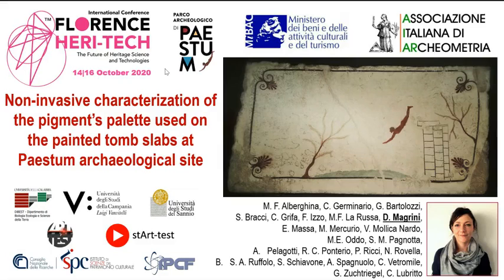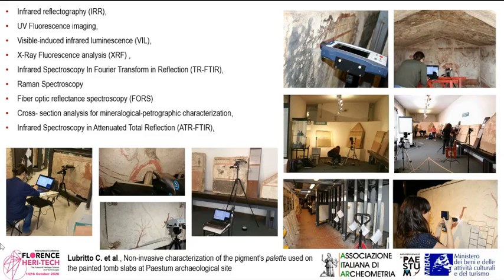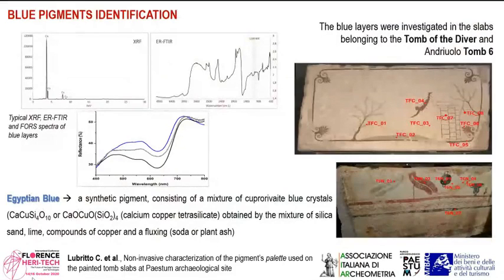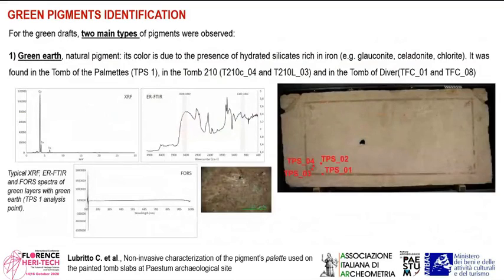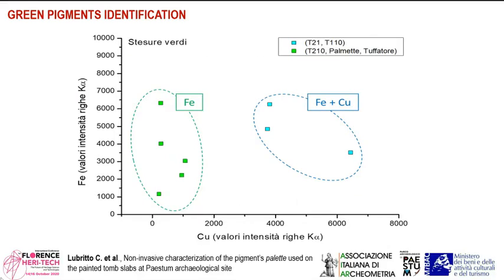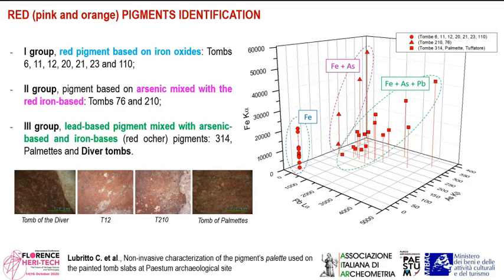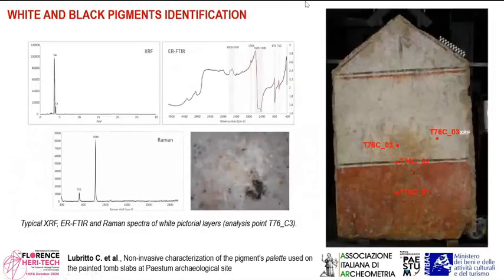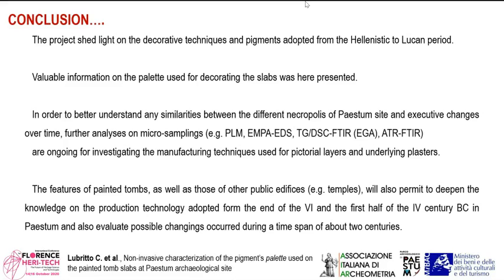Non-invasive characterization of the pigment’s palette - Paestum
Non-invasive characterization of the pigment’s palette used on the painted tomb slabs at Paestum archaeological site

S.T.Art-Test di S. Schiavone & C. sas, Niscemi (CL), Italy, Dipartimento di Scienze e Tecnologie, Università del Sannio, Benevento, Italy, Istituto di Fisica Applicata “Nello Carrara”, Consiglio Nazionale delle Ricerche (IFAC-CNR), Sesto Fiorentino (FI), Italy Istituto di Scienze del Patrimonio Culturale, Consiglio Nazionale delle Ricerche (ISPC-CNR) Sesto Fiorentino (FI), Italy, Dipartimento di Scienze della Terra, dell'Ambiente e delle Risorse, Università degli Studi di Napoli Federico II, Napoli, Italy Dipartimento di Biologia, Ecologia e Scienze della Terra, Università della Calabria, Arcavacata di Rende (CS), Italy, Istituto per i processi Chimico Fisici, Consiglio Nazionale delle Ricerche (IPCF-CNR), Messina, Italy, Department Analysis and Management of Cultural Heritage, Scuola IMT Alti Studi Lucca, Italy
Dipartimento Scienze e Tecnologie Ambientali, Biologiche e Farmaceutiche, Università della Campania “Luigi Vanvitelli”, Caserta, Italy, Energreenup srl, Pietramelara (CE), Italy
Parco Archeologico di Paestum, Paestum (SA), Italy, Istituto Nazionale di Fisica Nucleare (INFN) – Sezione di Napoli

The International Conference Florence Heri-Tech: the Future of Heritage Science and Technologies
Edition 2020